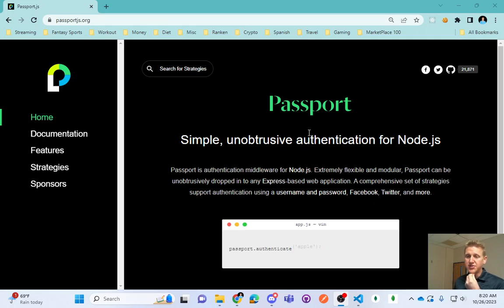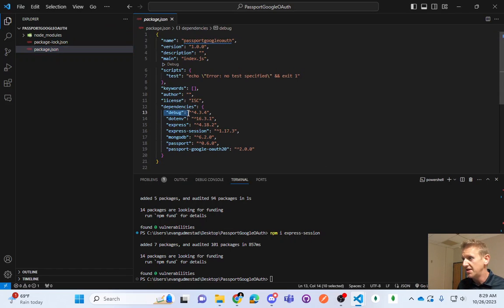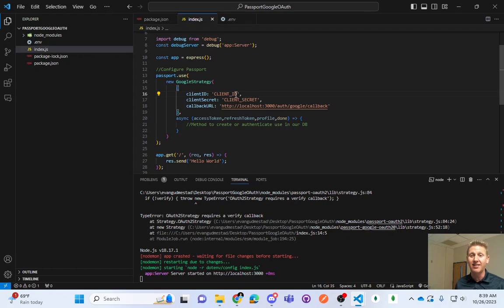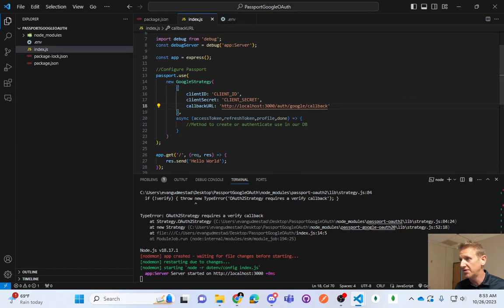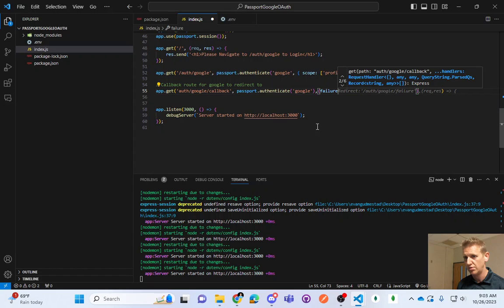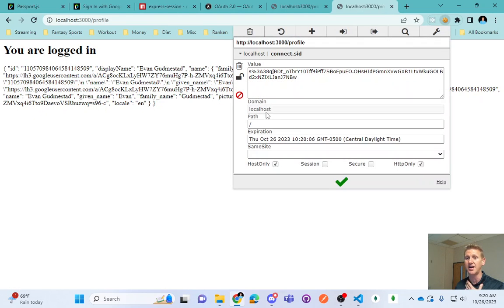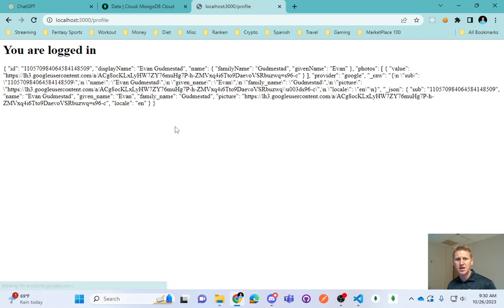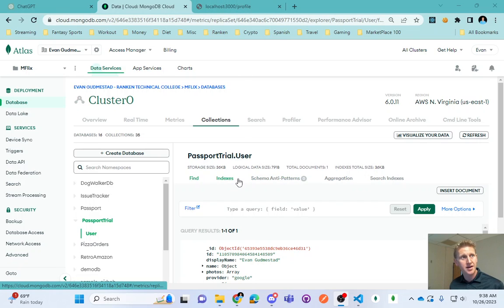How to Create a Login with Google feature using Passport.JS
This is the minimal code required to setup Google authentication on your Node/Express backend.